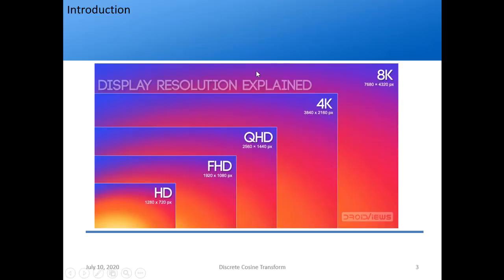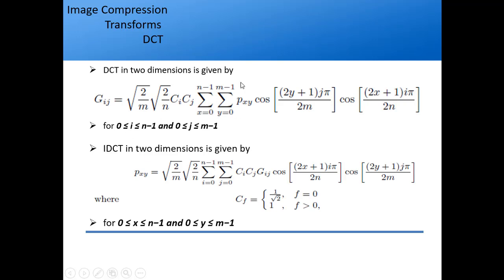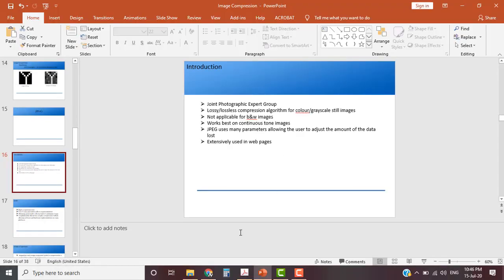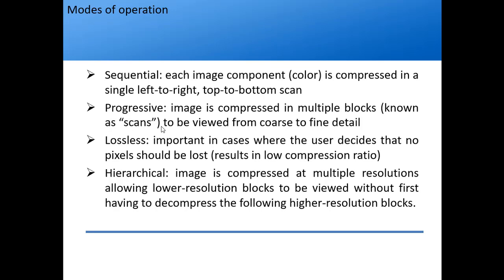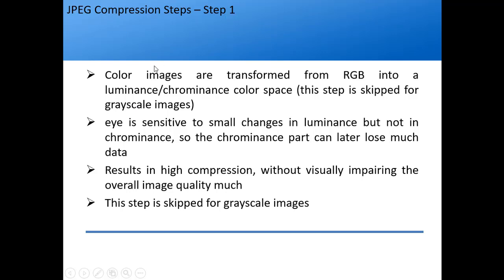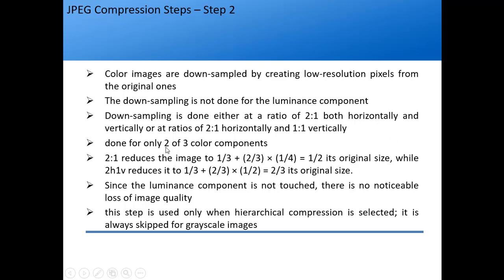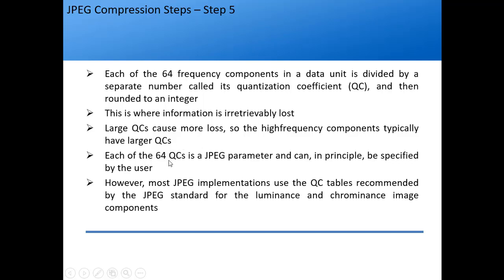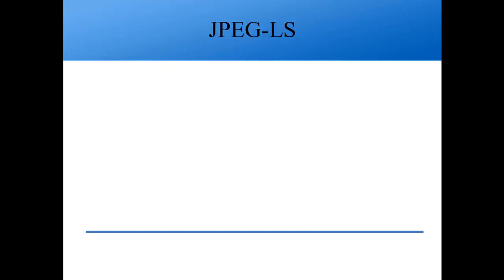JPEG Image Compression